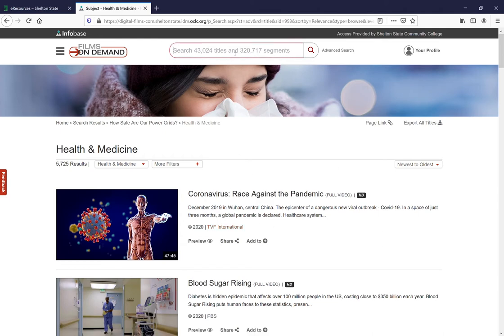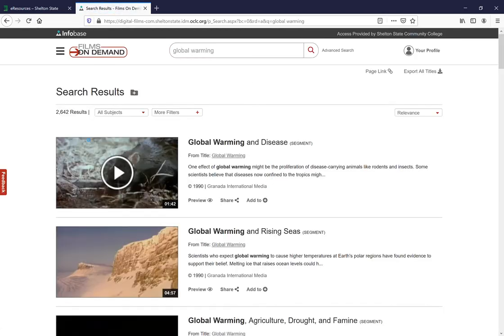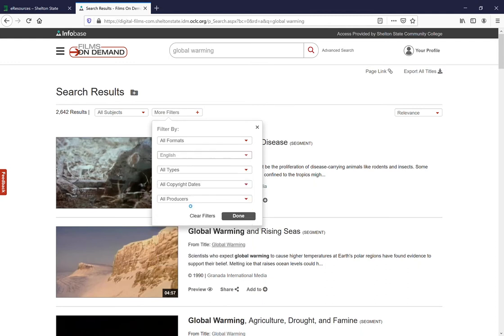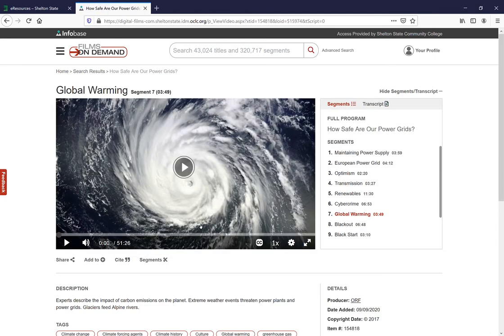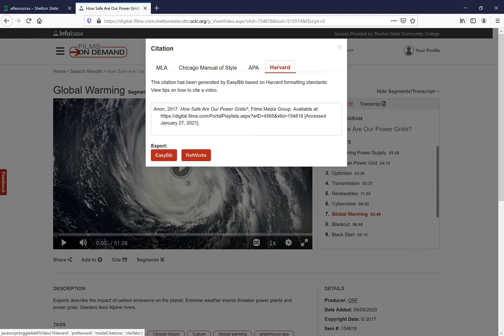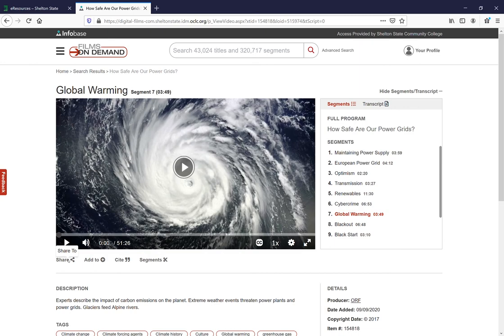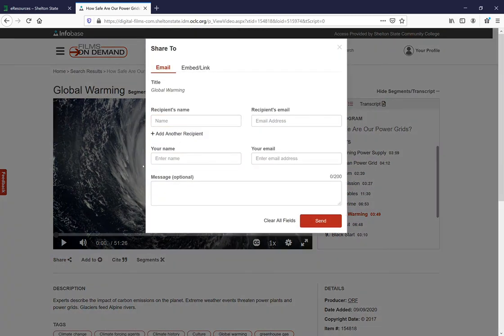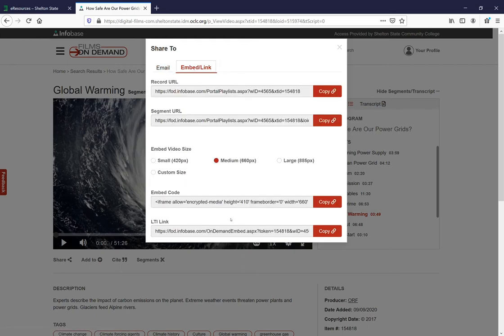Searching Archival Films and New Reels